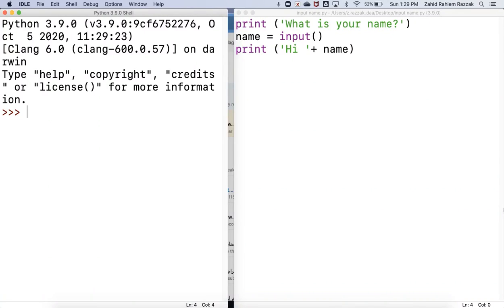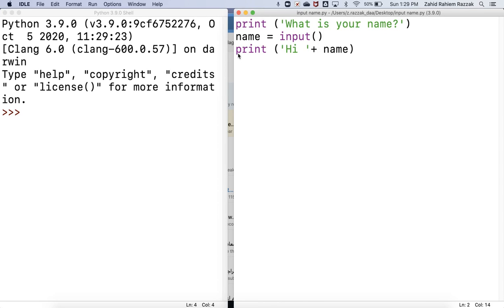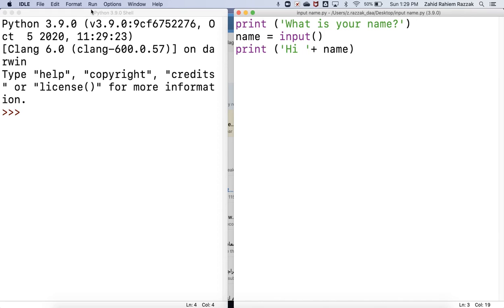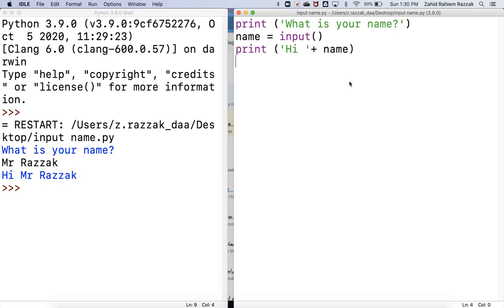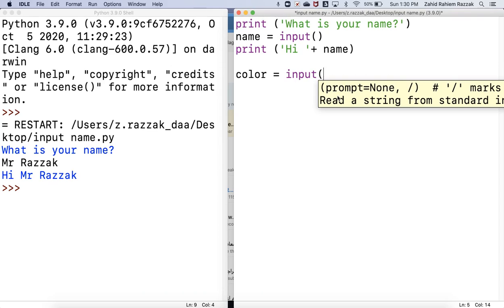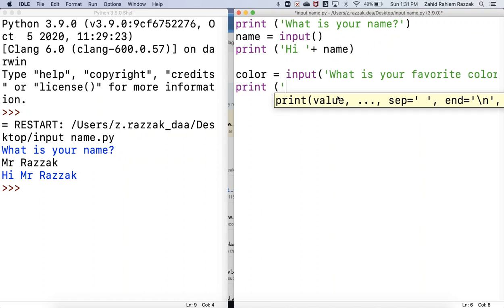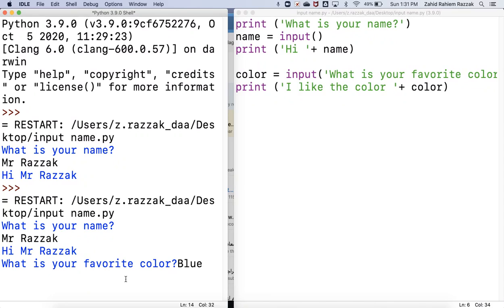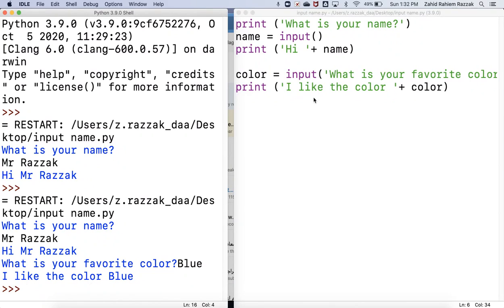Python Tutorial - Input Command Example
This tutorial shows how to create a simple program that takes input from a user.